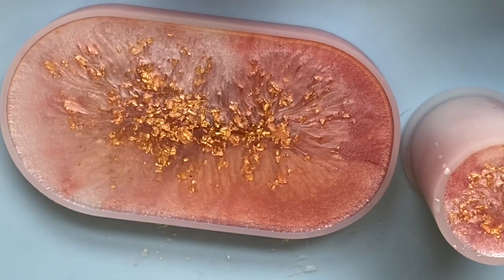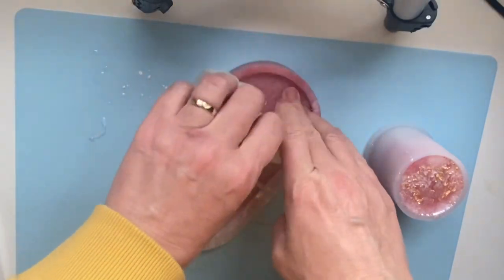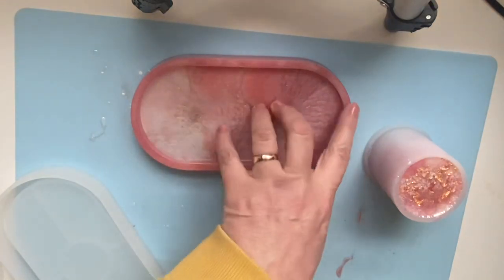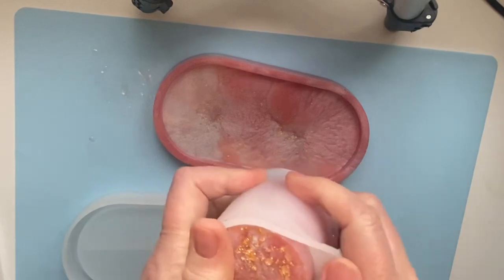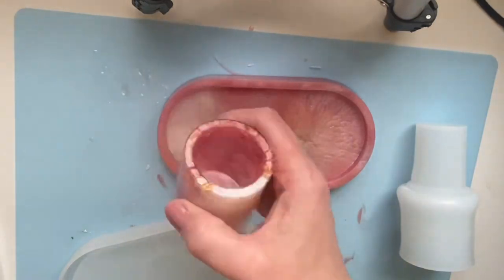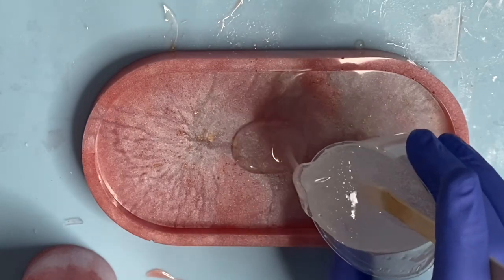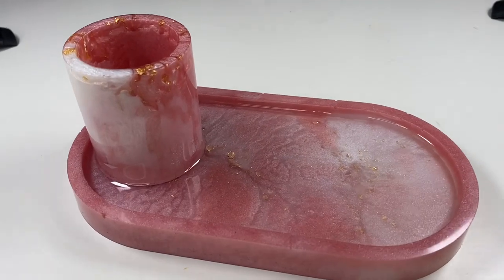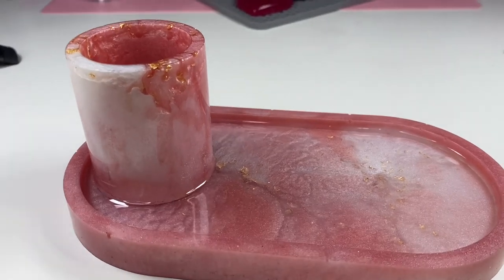RESIN WITH ME // TRINKET TRAY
Today I am sharing a trinket tray with you all that I made. This is perfect for jewellery, makeup, stationary etc or even in the bathroom for your toothbrush and soap.

This was a real learning curve for me. My project isn’t perfect but I love it so much.

See you all very soon with another creation xxx

GLOSSYBOX DEALS

There’s also some great skincare savings from Glossybox on the website 💝

A box containing 4 skincare products worth over £80

❣️ Glossybox ... first box for £11.50 incl postage code LADYMAWA

LATEST IN BEAUTY NOVEMBER OFFER Get your first box for only £10 ➡️ ❤️ CODE LBNOV10

Caroline Hirons Skincare book ➡️

Thanks as always for you support... it really means so much to me 🥰

❣️ Birchbox ... to receive £5 off your first box